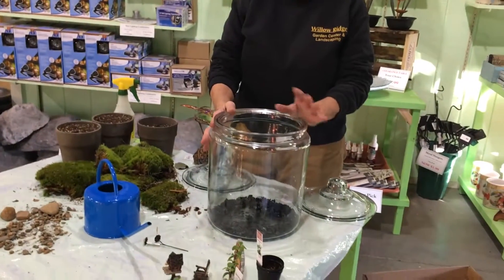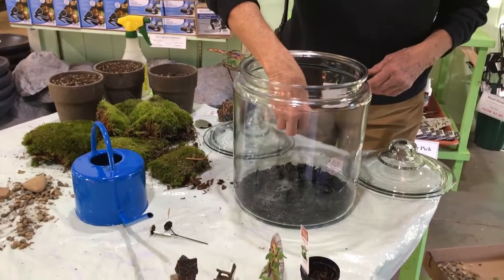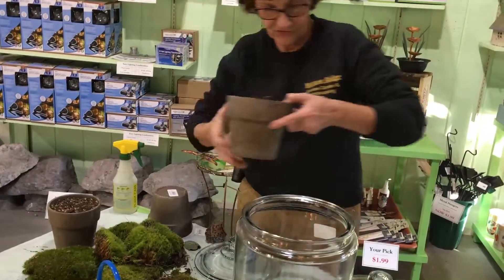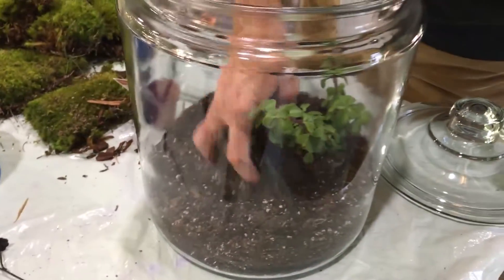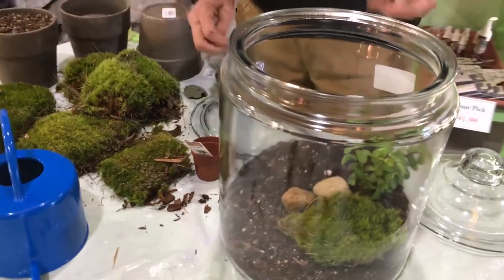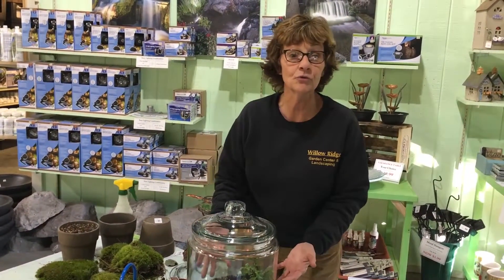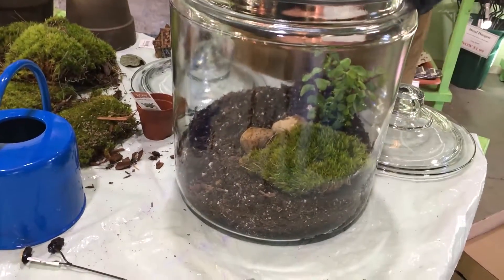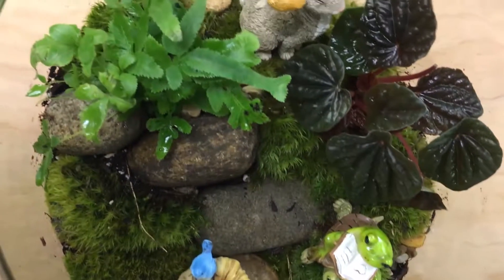Creating An Indoor Terrarium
Chris shows us how to construct an indoor Terrarium from the "ground" up!

We sell Aquascape Products and are a Certified Aquascape Contractors

We install Belgard Paver Products and are Certified Paver and Wall Installers

More categories include:
Willow Ridge Garden Center & Landscaping offers Landscape Design and Installation in the Knoxville & Oak Ridge TN area.  We also have a great Garden Center, complete with everything from Gifts to Hard Goods.